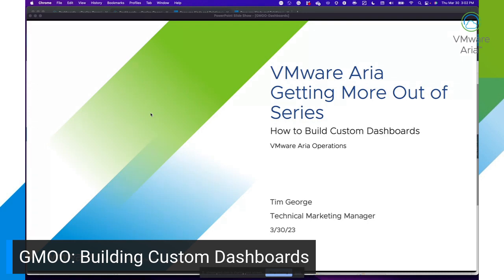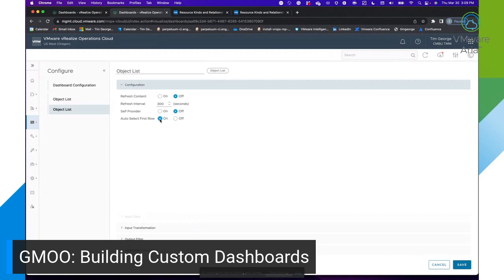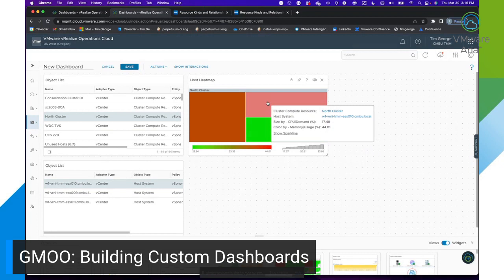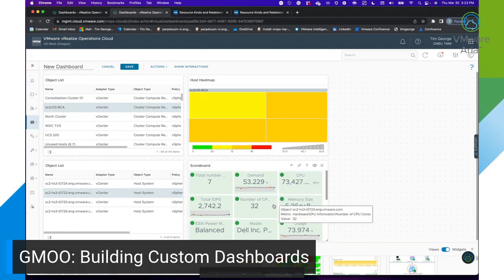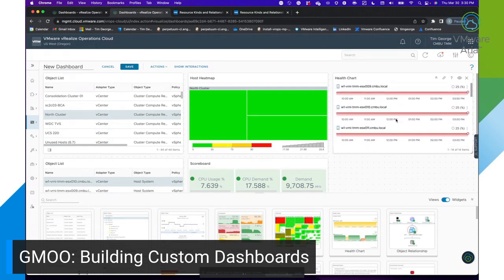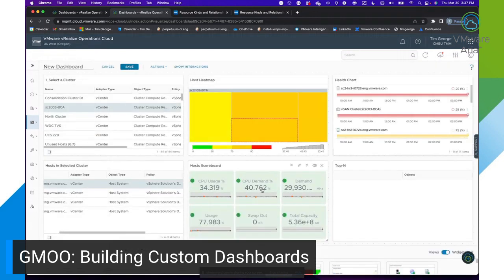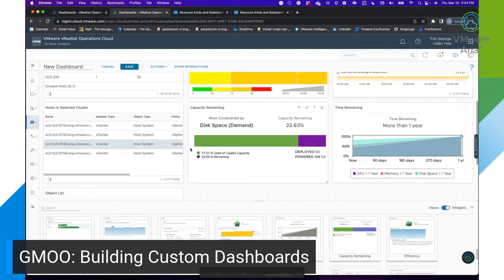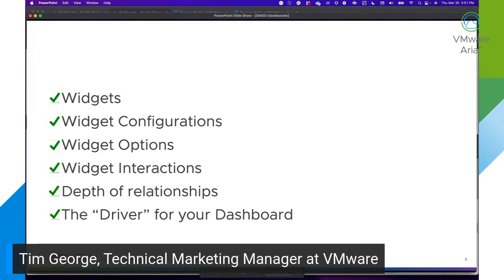Building Custom Dashboards with VMware Aria Operations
VMware Aria Operations has a wealth of out of the box dashboards, but what do you do when you need something more specific to your environment?  Learn how to create custom dashboards for Aria Operations using widgets and views to get the most out of your metrics.